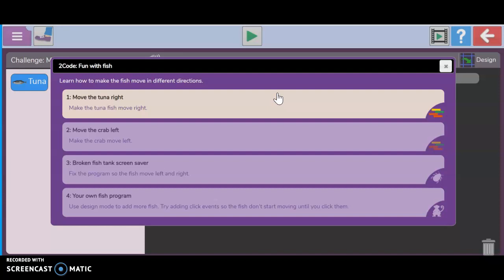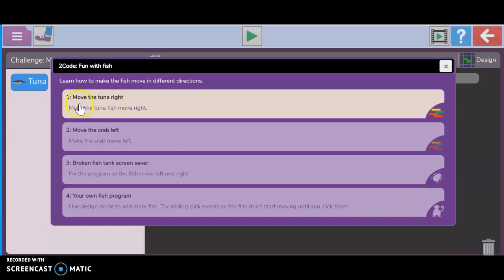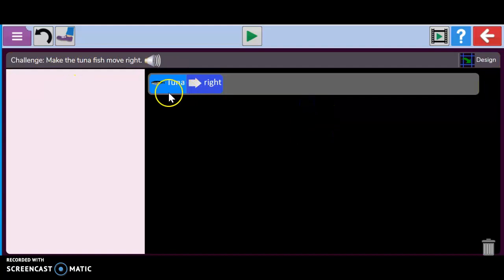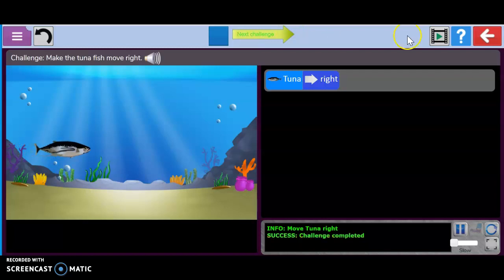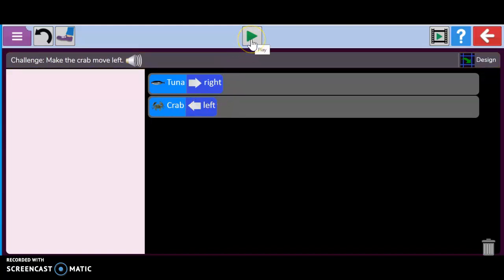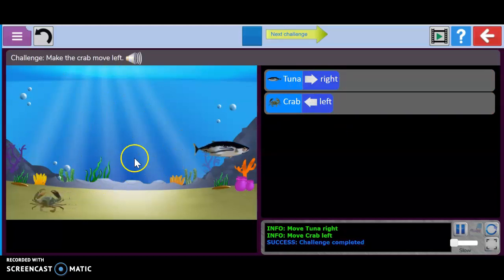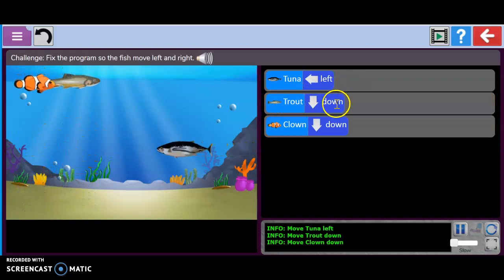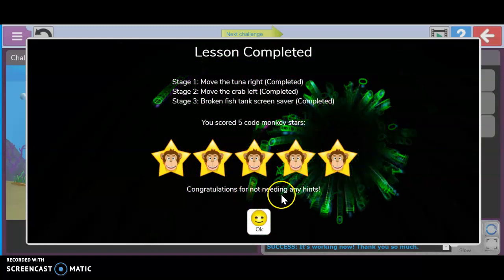Coding Lesson 1